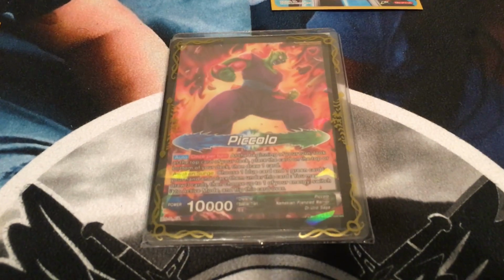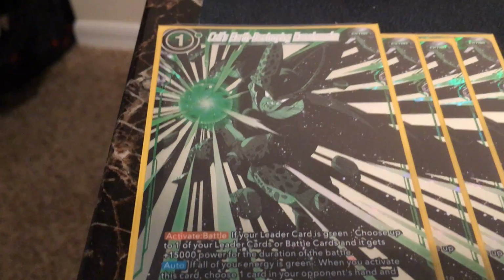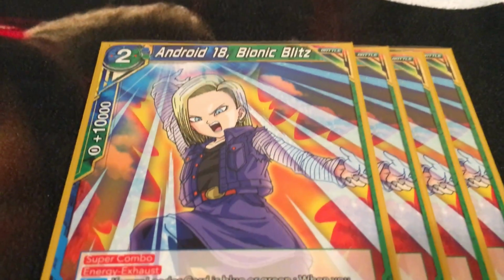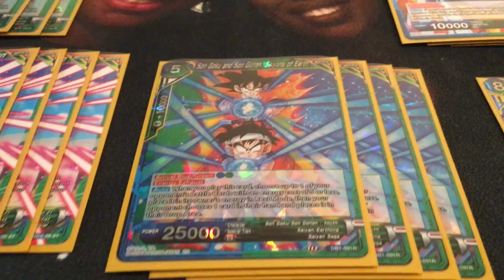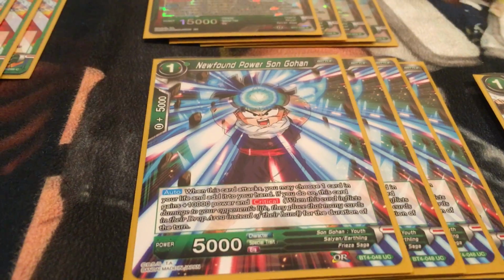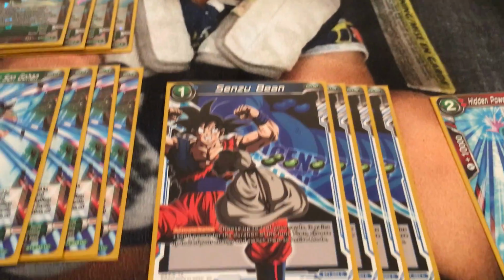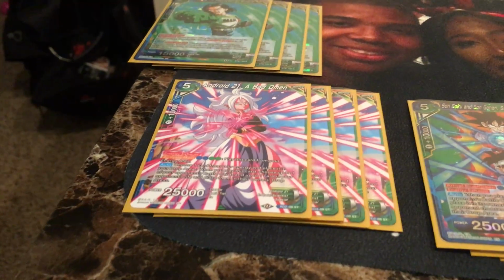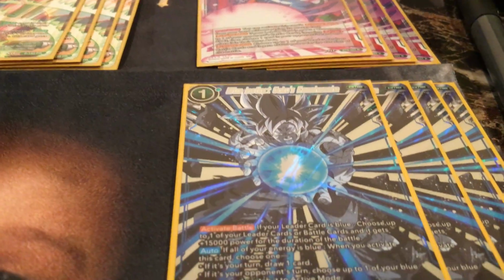Team FOE's Eddie St Hilaire’s - Top 32 Surge Piccolo Deck Profile: Daylon Mack's Tournament of Power